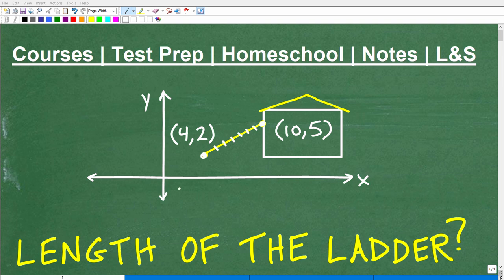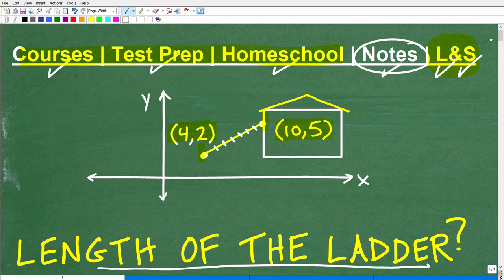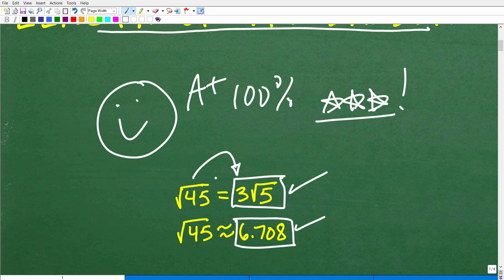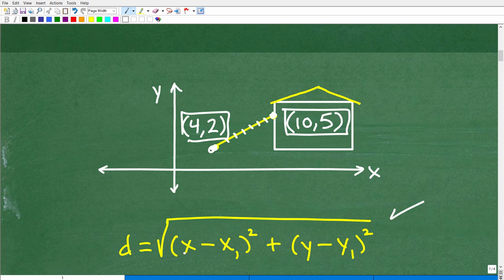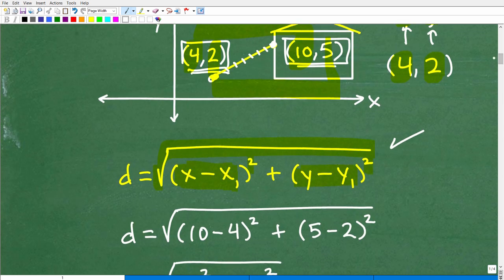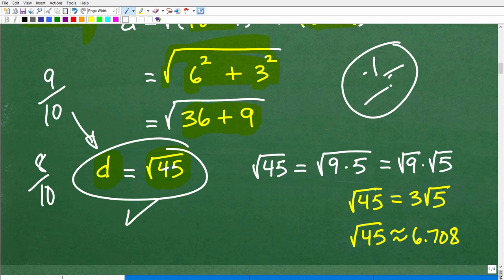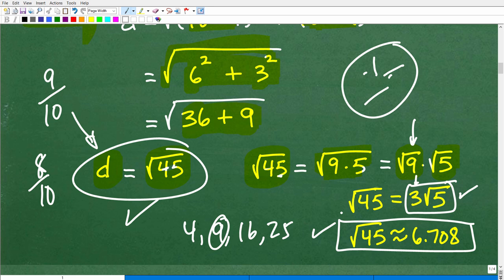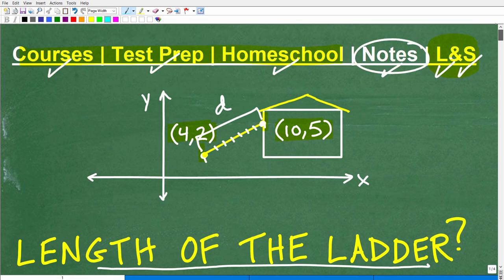What is the length of the ladder? Let’s see…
How to find the distance between two points using the distance formula.